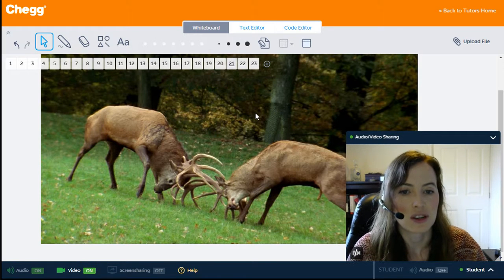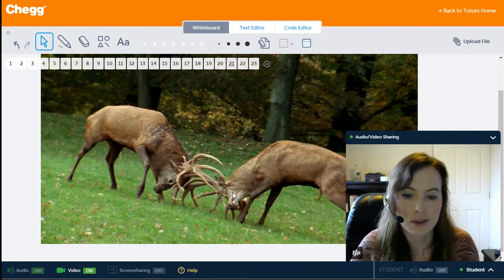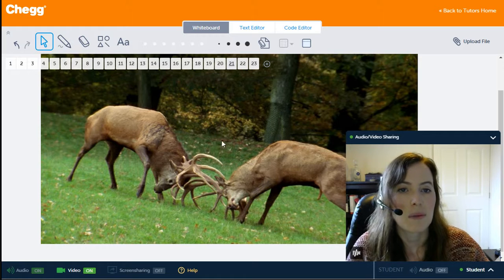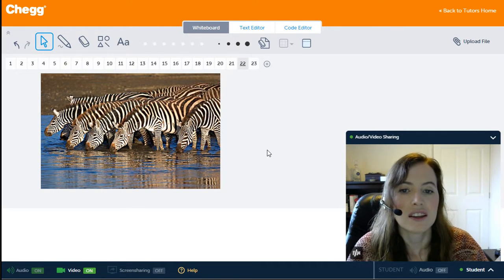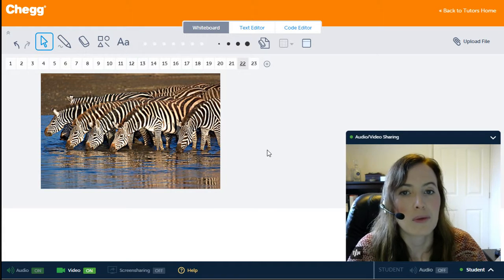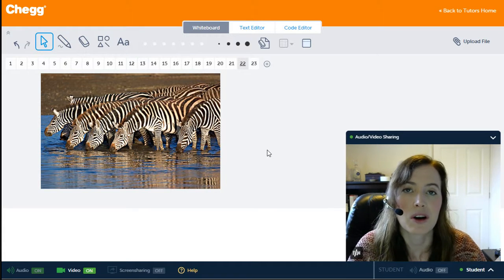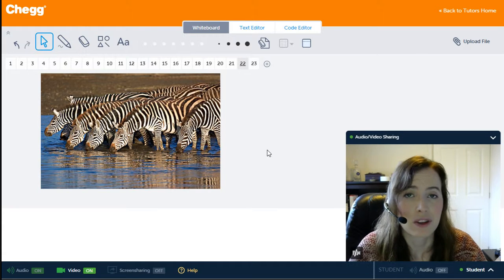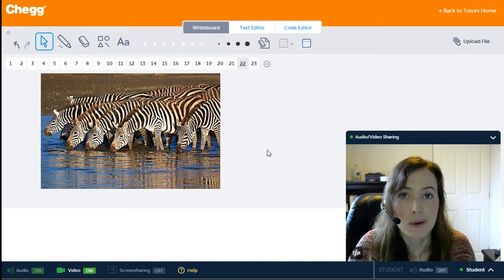Competition | Biology | Chegg Tutors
Many kinds of behavior involve a struggle between individuals for resources, such as food, mates, or building materials. Since members of a species have similar needs, they are more likely to engage in competition with one another to secure scarce resources. Only rarely does the struggle involve actual combat. Usually, the contest involves highly stylized displays of strength in which the agonists (competitors) threaten one another with a variety of aggressive thrusts such as the baring of teeth, loud growling, or fake charges toward the opponent. Such fierce displays, which are merely symbolic, are known as rituals. The development of stereotyped rituals avoids actual bloodletting and could serve as an object lesson for human societies. Ritualized submission behavior soon ensues from one of the combatants, who acknowledges defeat.

Learn about Biology terms like Competition on Chegg Tutors. Work with live, online Biology tutors like Brianna G. who can help you at any moment, whether at 2pm or 2am.

Liked the video tutorial? Schedule lessons on-demand or schedule weekly tutoring in advance with tutors like Brianna G.

About Brianna G., Biology tutor on Chegg Tutors:

University of Colorado at Colorado Springs, Class of 2012
Biology and minor in chemistry major

Subjects tutored: Food Science, Health and Medicine, ACT (math), ACT (science), Chemistry, Basic Math, Natural Sciences, Algebra, Biology, Pre-Calculus, and Basic Science

TEACHING EXPERIENCE
When I graduated from college my first teaching job was as a teacher's assistant/ maternity substitute at an elementary school in Oklahoma. I worked mostly with second graders while there. After that job I had the opportunity to teach at a local community college. I taught both biology lecture and lab for 2 semesters. While teaching there I was one of the science tutors for the school. I recently worked for a program called Upward Bound and was a science and math high school tutor. Through this program I also taught a science ACT prep program and all science classes during a summer academy.

EXTRACURRICULAR INTERESTS
I just recently moved to England with my husband and 2 furbabies. My furbabies are Rocky an Australian shepherd and Cloudy a Himalayan cat and I love to spend time with them. I see life as just one big adventure and I love to explore as much as I can. On a lazy day you can find me nerding out to Lord of the Rings, knitting or reading.